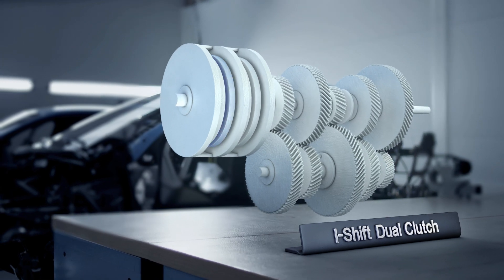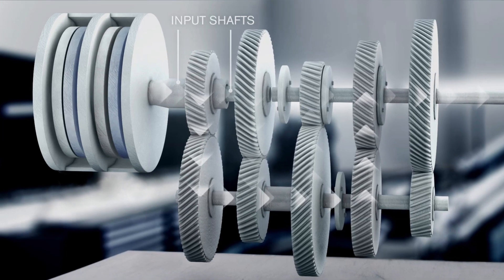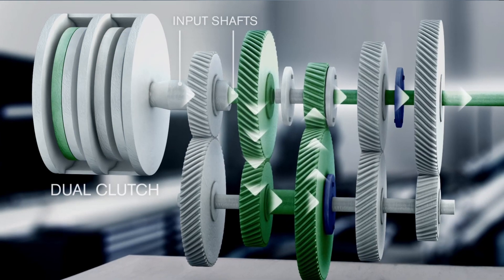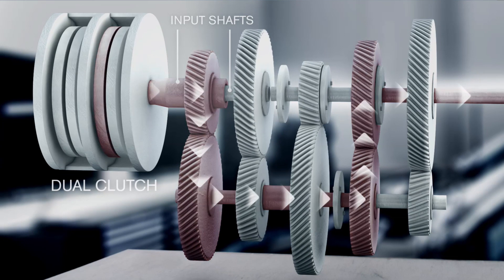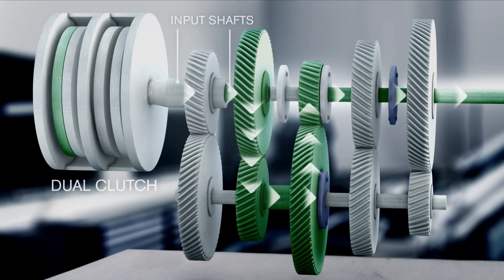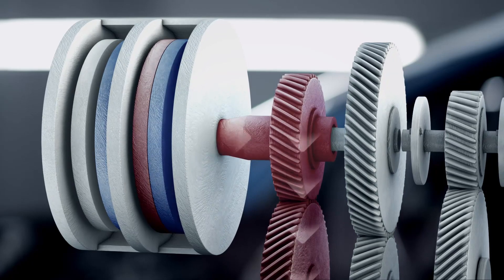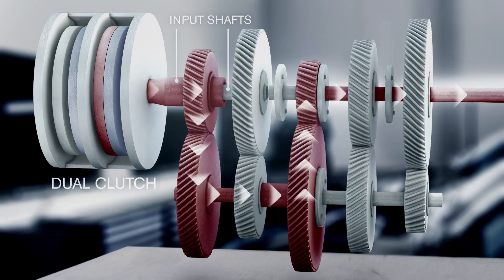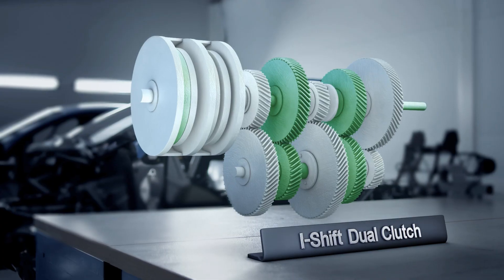Volvo Trucks - How I-Shift Dual Clutch works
I-Shift Dual Clutch has two input shafts, where one is placed inside the other, and two clutches. With these dual input shafts, two gears can be selected at the same time, with the active gear being determined by which of the two clutches is engaged.